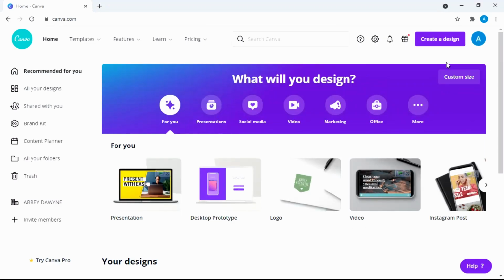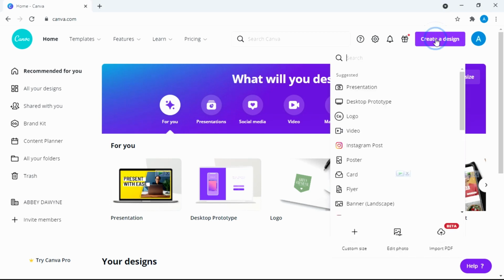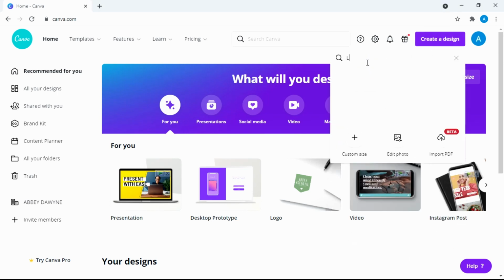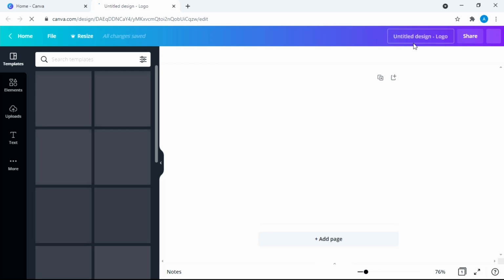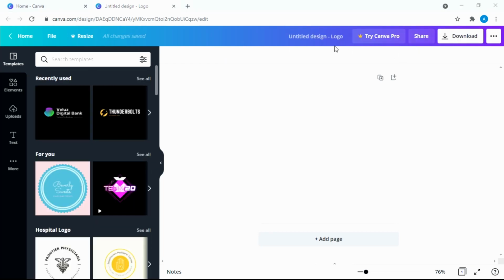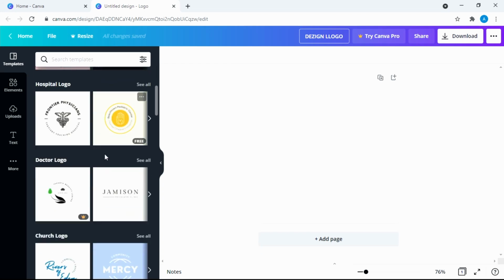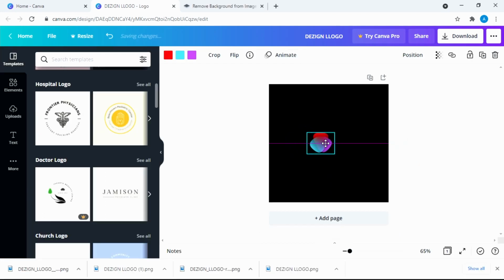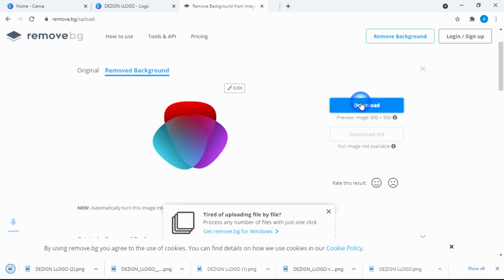How To Make A Channel Logo For Free With Canva (Step By Step Tutorial W/Template)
In this video, I Show you how to make a channel logo for free with Canva
This is a step-by-step tutorial to help you easily complete your YouTube Channel and attract more subscribers to grow your YouTube Channel.

I go in-depth of all the dimensions that you must know and try to simplify this task for you, to save you spending time and money on designers and complex Photoshop know how.

You can either use your logo as your Channel logo or your photo or illustration, just feel free to see what is best for you but in either cases the quality and professionality should be portrayed.

You should also know the required dimensions by YouTube which are as follows
Must be

98px by 98px
Less than 4MB
Either PNG or GIF but no animation
Must also follow YouTube community guidelines.

Let’s meet in the next video.